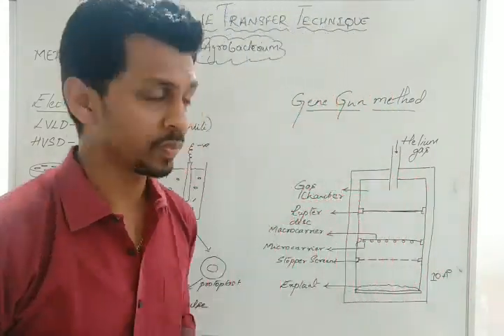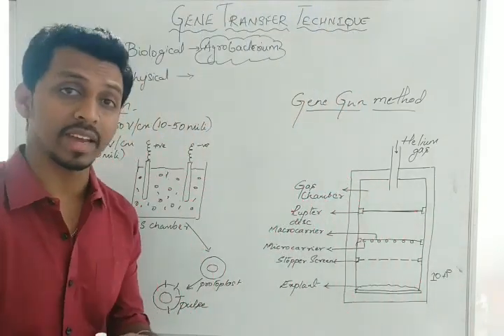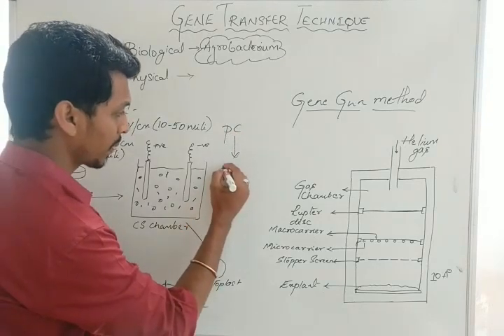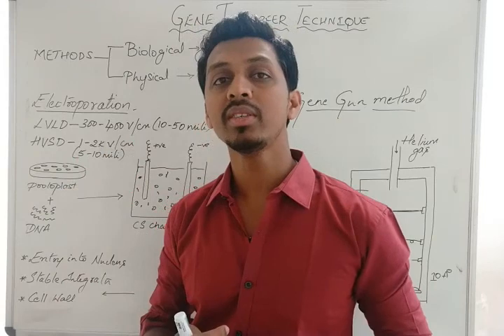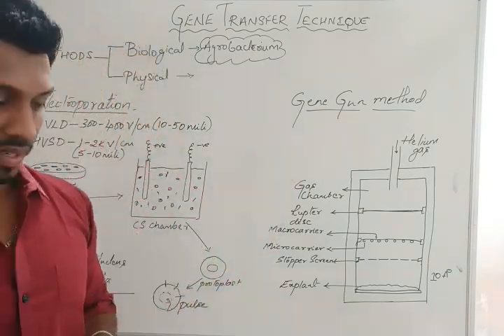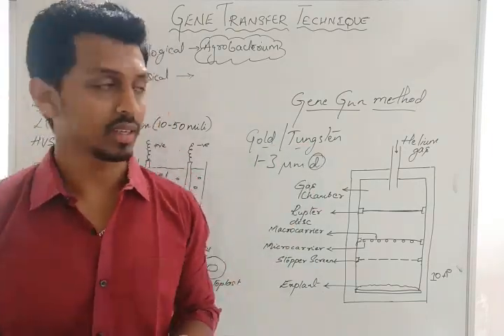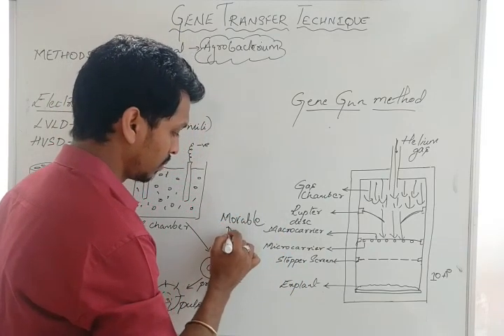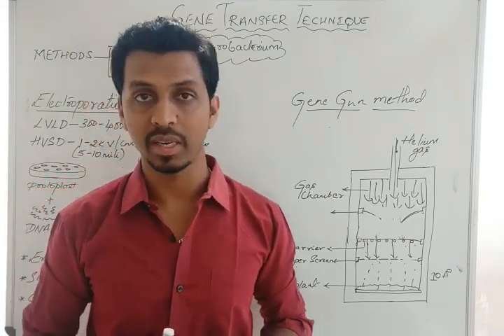Gene gun & Electrofusion method of gene transfer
Mechanism and the procedures involved in the process of transferring a gene into Protoplast